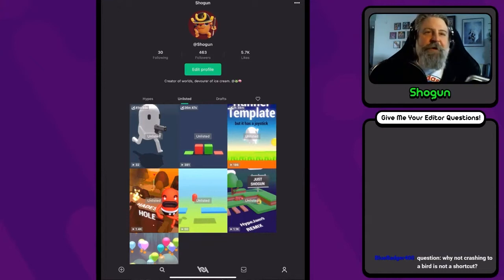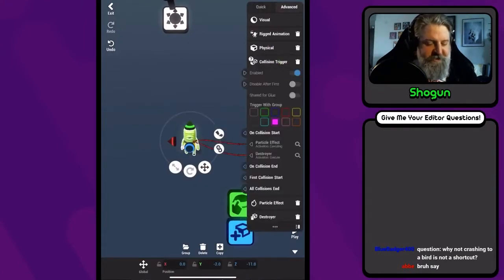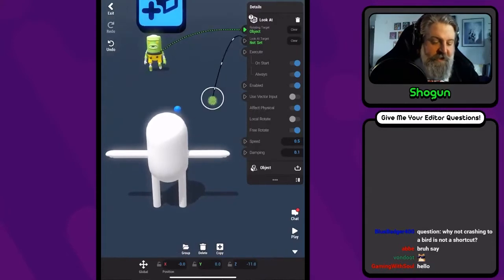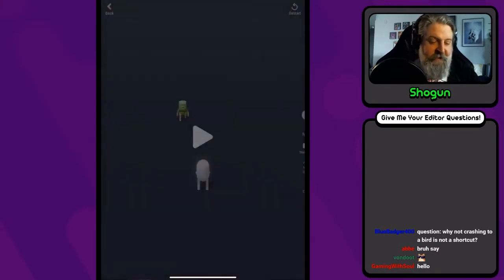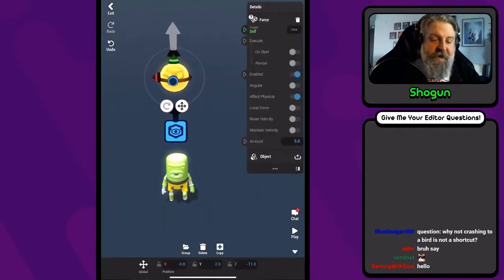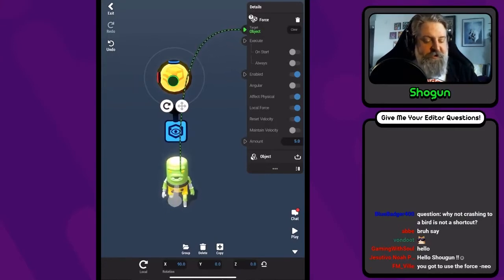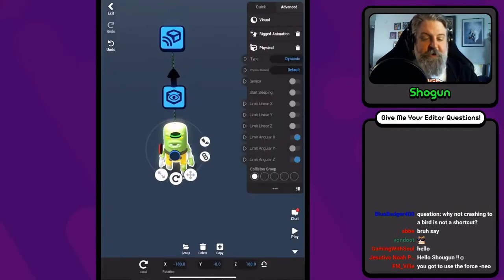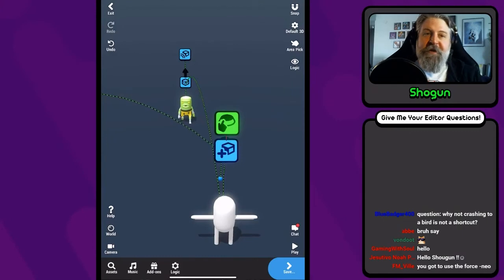Follow Enemy - pt 1 - Basic Follow Logic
Create simple logic to make an enemy follow or chase a playable character.